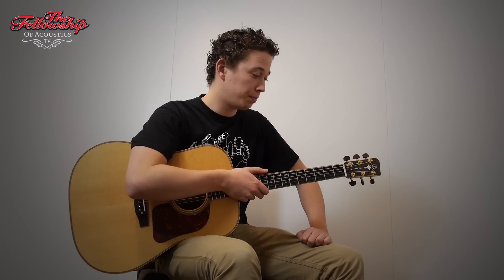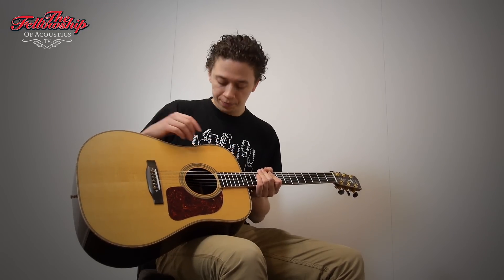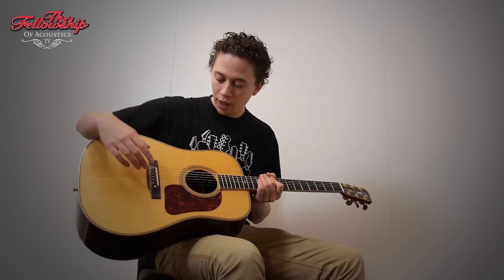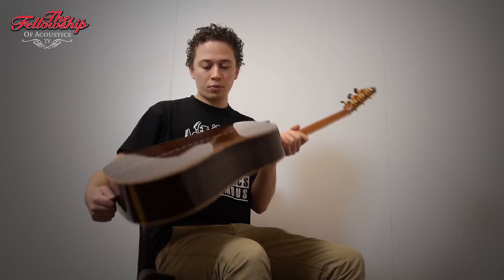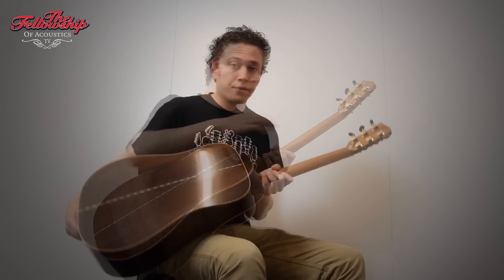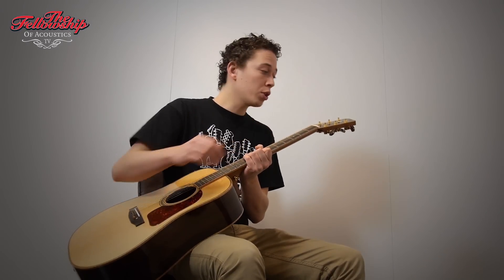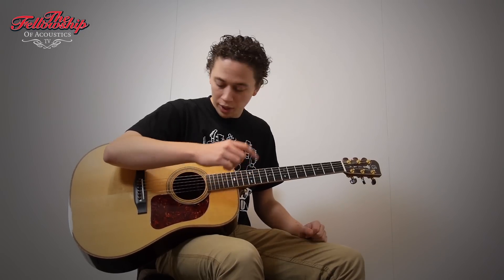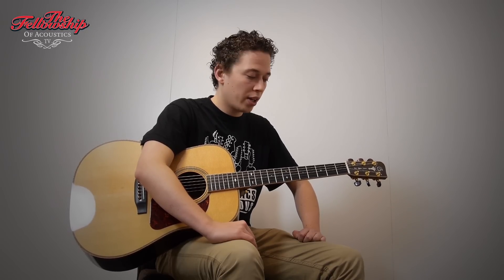The Fellowship of Acoustics - Gallagher D-71 Special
Doc Watson used to play a Gallagher, and not without reason! Gallagher guitars are fantastic instruments and this D-71 Special is no exception! More information on this guitar: